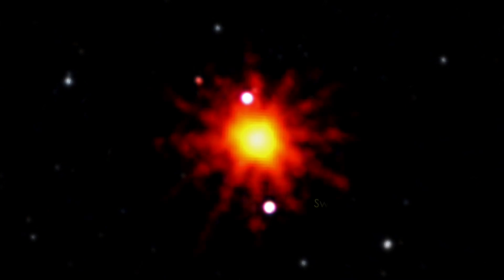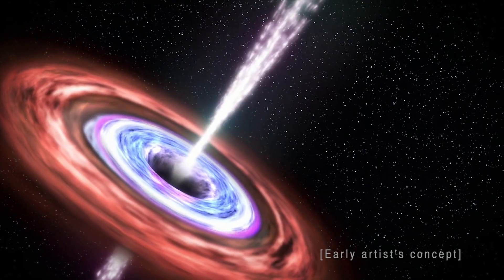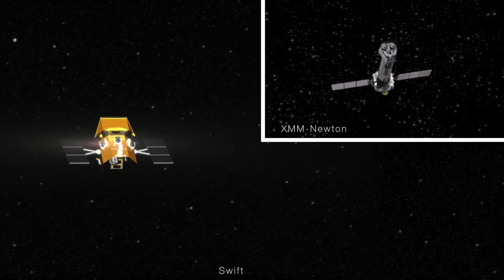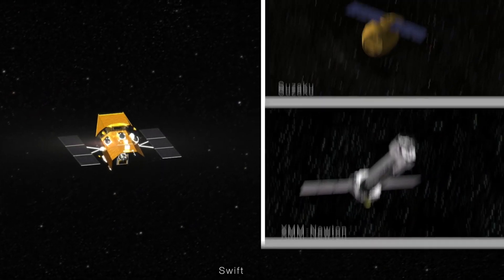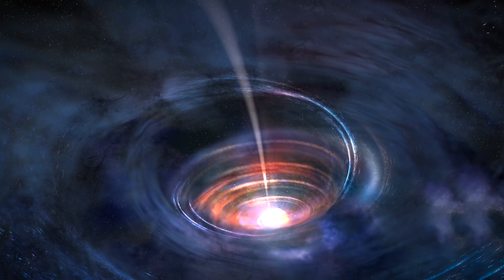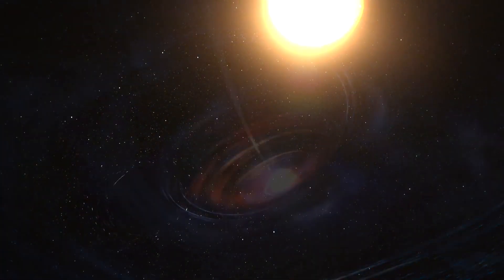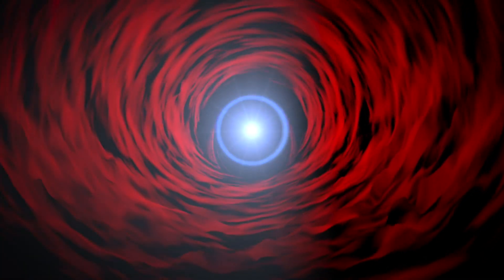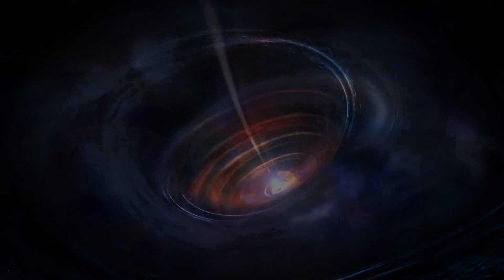X ray Echoes Map a Black Hole’s Disk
Some 3.9 billion years ago in the heart of a distant galaxy, the tidal pull of a monster black hole shredded a star that wandered too close. X-rays produced in this event first reached Earth on March 28, 2011, when they were detected by NASA's Swift satellite.  Within days, scientists concluded that the outburst, now known as Swift J1644+57, represented both the tidal disruption of a star and the sudden flare-up of a previously inactive black hole.

Now astronomers using archival observations from Swift, the European Space Agency's XMM-Newton observatory and the Japan-led Suzaku satellite have identified the reflections of X-ray flares erupting during the event. Led by Erin Kara, a postdoctoral researcher at NASA's Goddard Space Flight Center in Greenbelt, Maryland, and the University of Maryland, College Park, the team has used these light echoes, or reverberations, to map the flow of gas near a newly awakened black hole for the first time.

Swift J1644+57 is one of only three tidal disruptions that have produced high-energy X-rays, and to date it remains the only event caught at the peak of this emission. While astronomers don't yet understand what causes flares near the black hole, when one occurs they can detect its echo a couple of minutes later as its light washes over structures in the developing accretion disk. The technique, called X-ray reverberation mapping, has been used before to explore stable disks around black holes, but this is time it has been applied to a newly formed disk produced by a tidal disruption.

Swift J1644+57's accretion disk was thicker, more turbulent and more chaotic than stable disks, which have had time to settle down into an orderly routine. One surprise is that high-energy X-rays arise from the innermost regions of the disk instead of a narrow jet of accelerated particles, as originally thought.

The researchers estimate the black hole has a mass about a million times that of the sun. They expect future improvements in understanding and modeling accretion flows will allow them to measure the black hole's spin using this data.